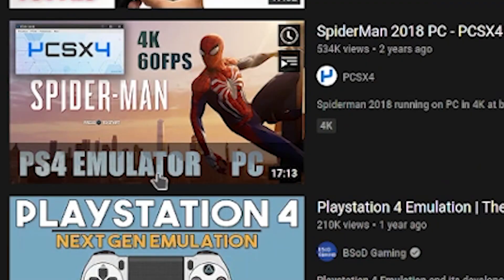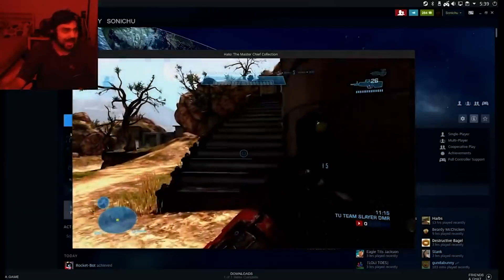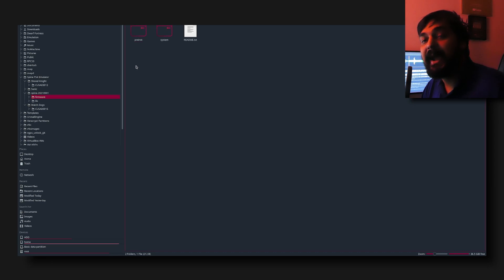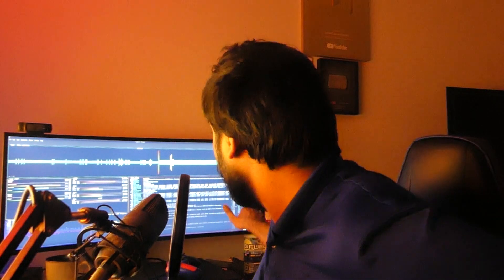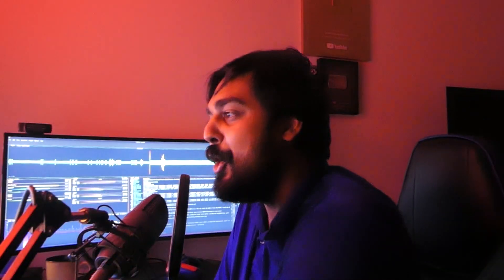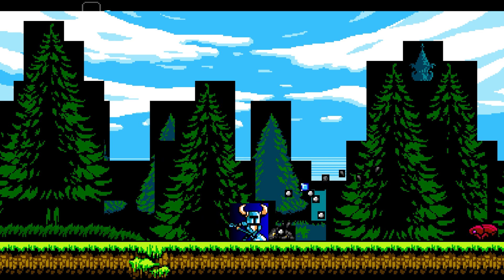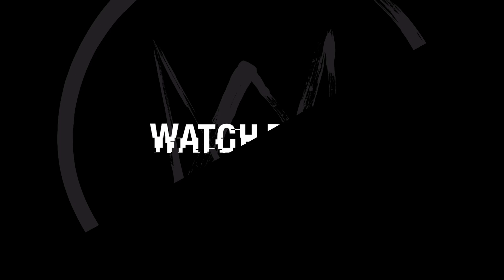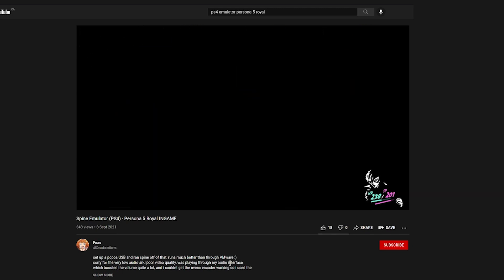You Can ACTUALLY Run PS4 Games On a PC now...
Welcome to the first floor of PS4 emulation, if Sony won't preserve our games leave it to the PC community to develop the tools instead. In the last couple days, one lone developer has allowed people to emulate their PS4 games on their PC and surprisingly it's off to an unbelievable start.